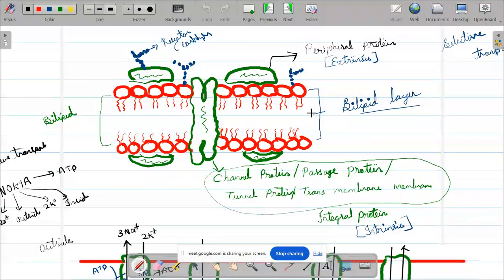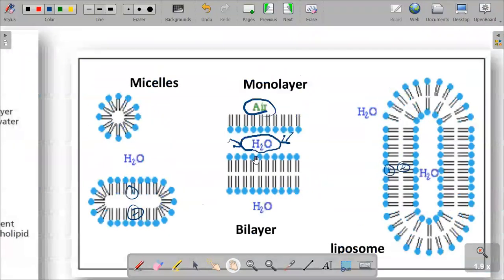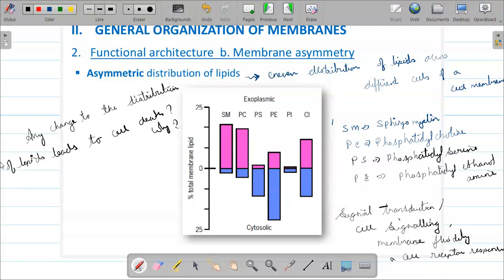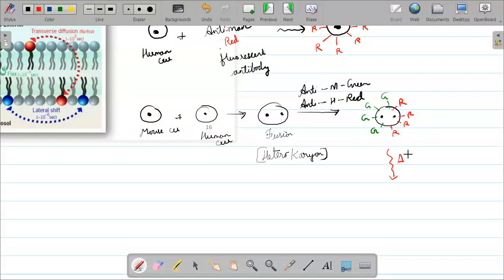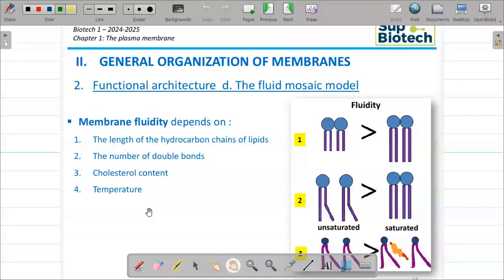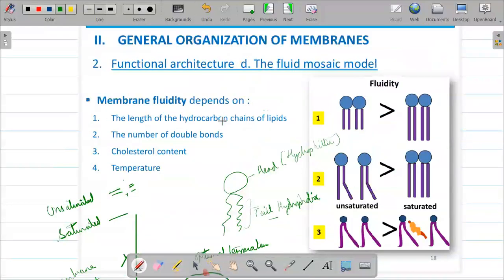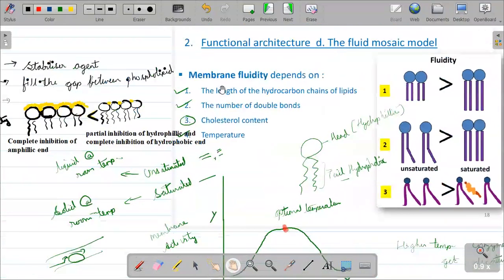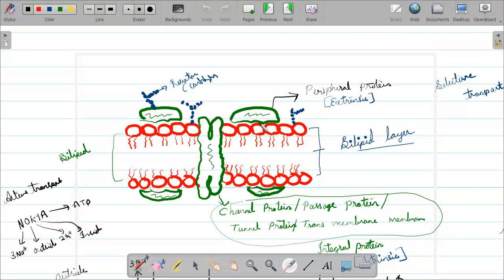Pooja_Chapter1#Lecture#2#biotechnology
Use this platform usefully.